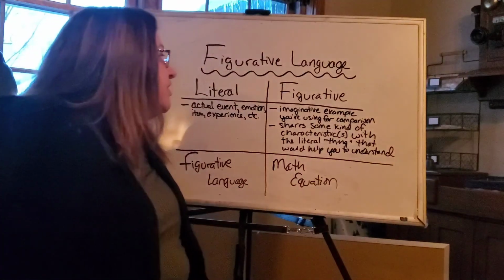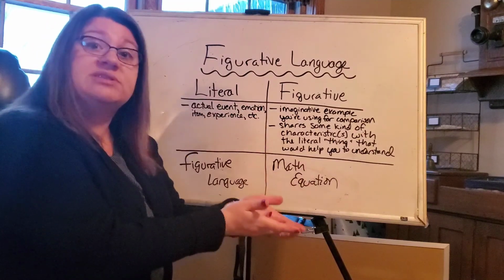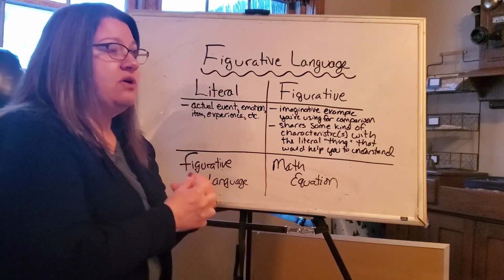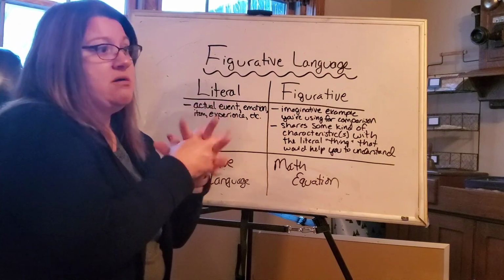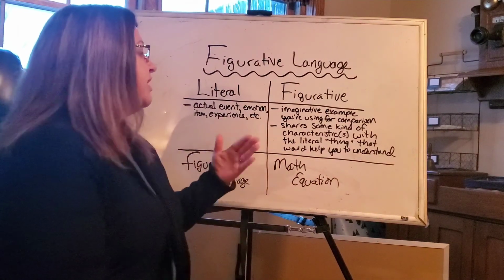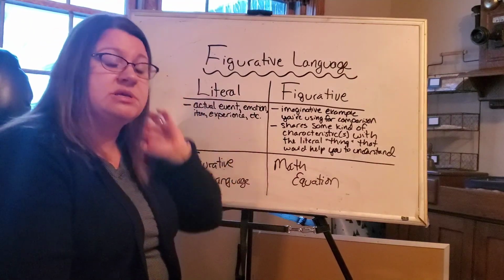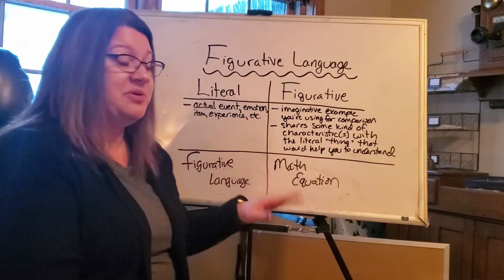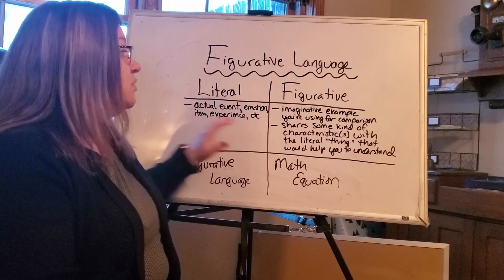Teaching Figurative Language